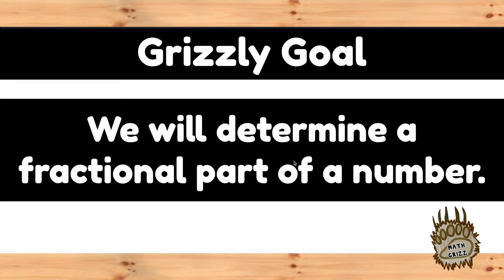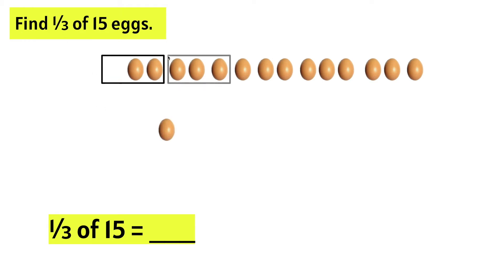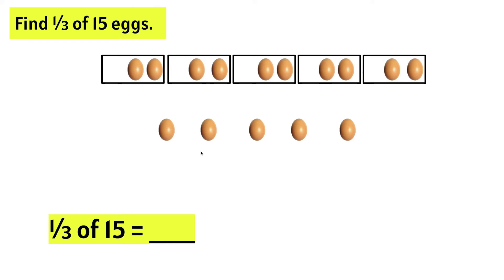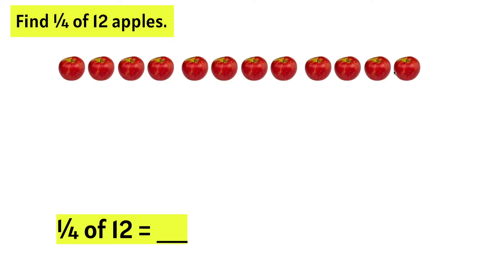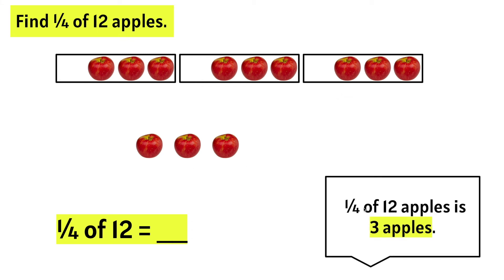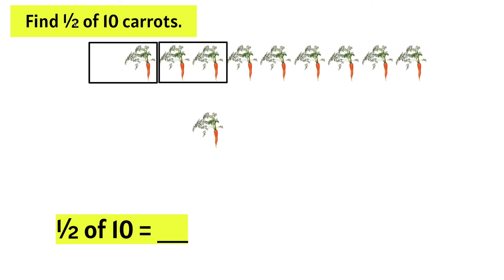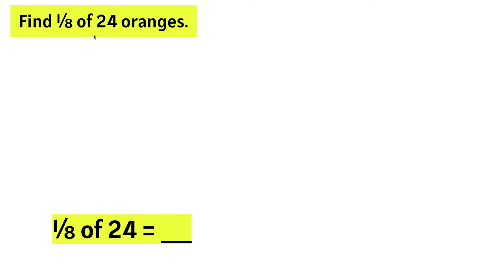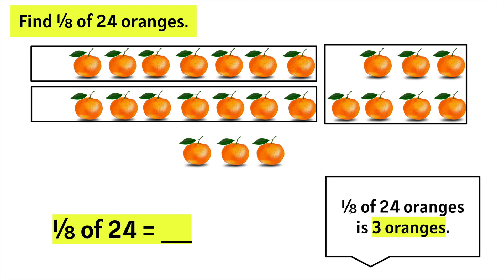Fraction of a Number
This video shows how to find the fraction of a number, by using sets of real life objects as a representation of a number.